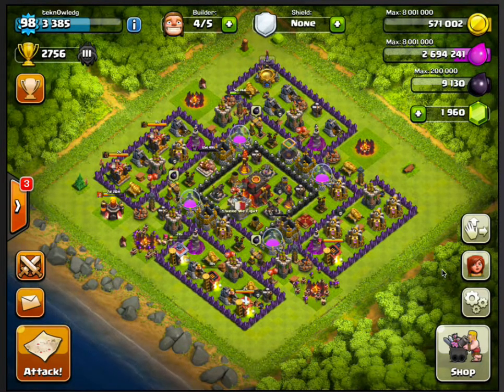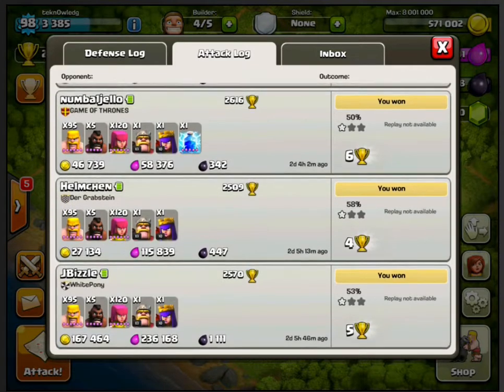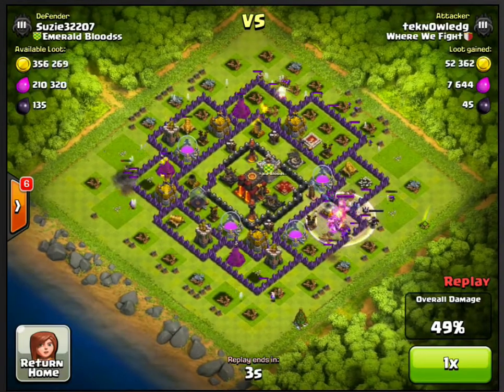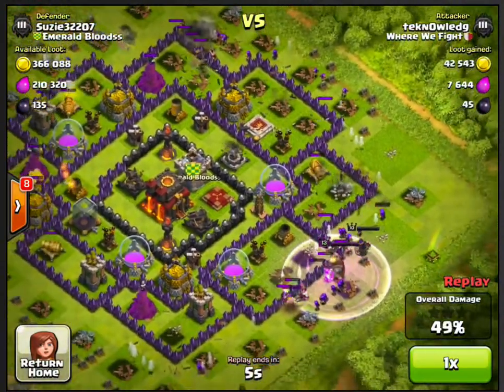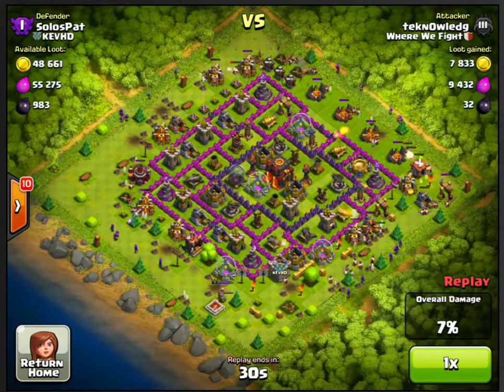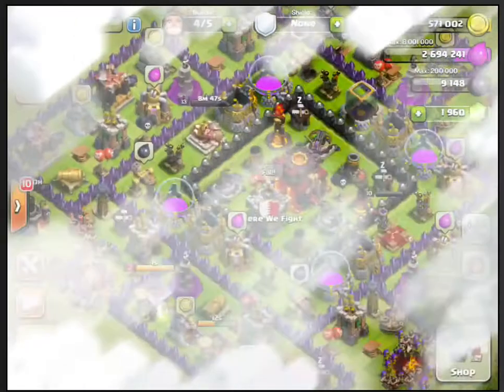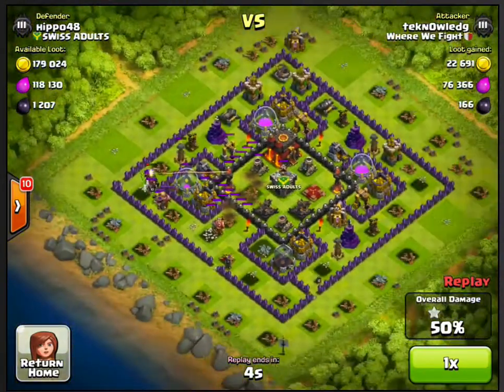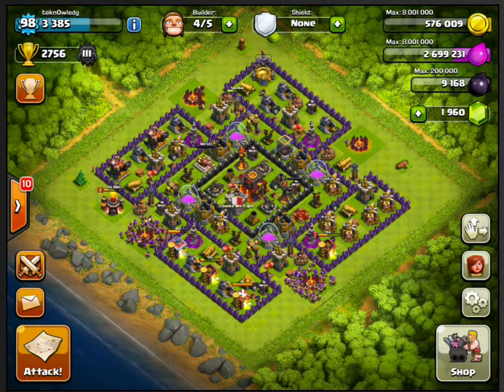CLASH OF CLANS: Fastest Way to Earn Trophies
Using the "Four Finger Fighting" tactic (FFF for short) you can cheaply and quickly build effective armies to attack all the way up to the Champions League.

It's called FFF because you use your thumb and index finger on each hand, layout your troops quickly to overwhelm your enemy.

Simply build an army primarily composed of archers and barbarians and find a base with a lot of buildings outside of their base walls. Look for bases with less mortars, Xbows and wizard towers on exterior walls.